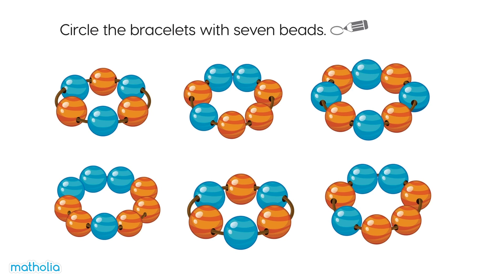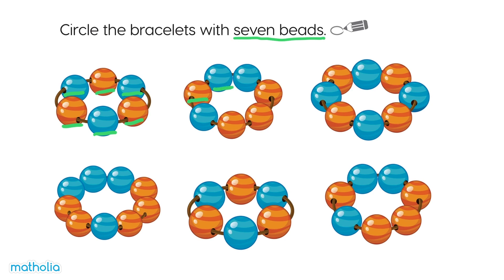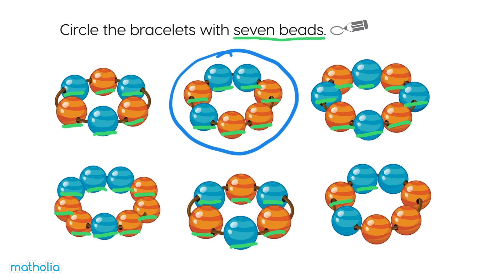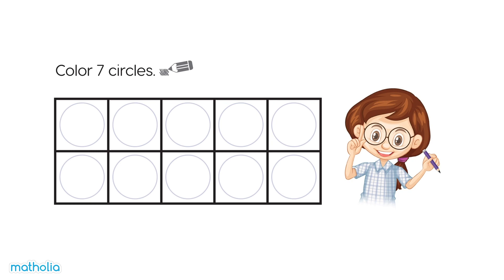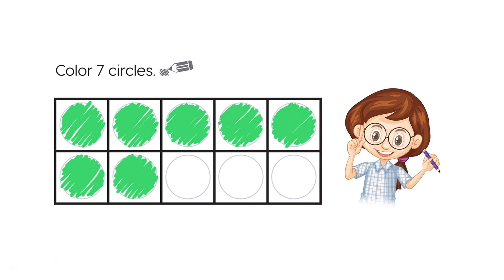The Number 7 – Book Bit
Matholia Book Bit video on The Number 7.

Topic Description:
1 to 1 counting objects to five (correspondence), recognizing the numerals to five, selecting and writing the numeral that matches a group of objects (cardinality), comparing sets of objects and numerals.